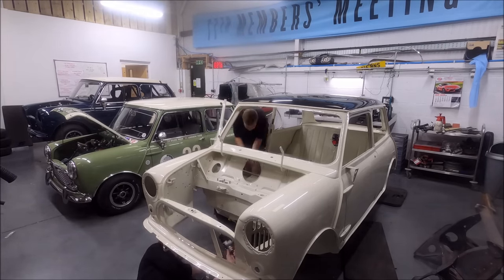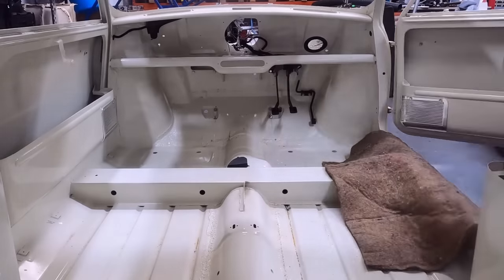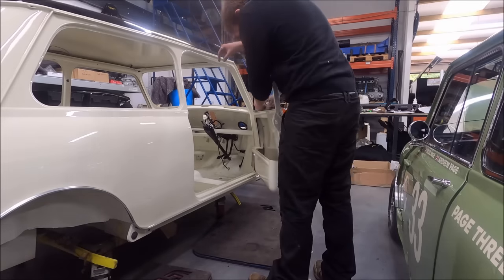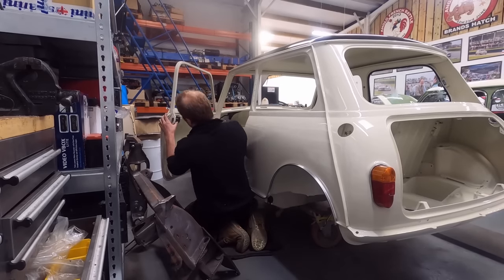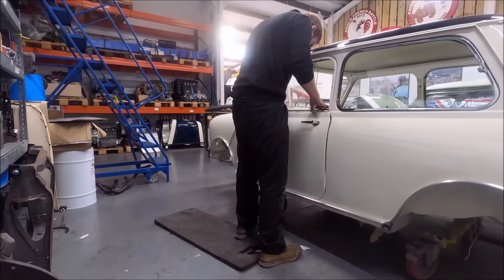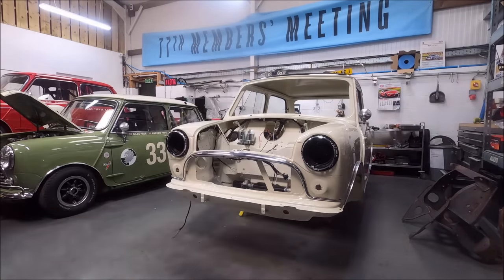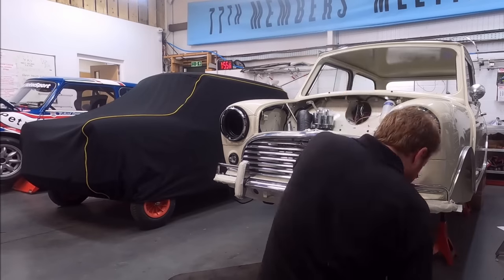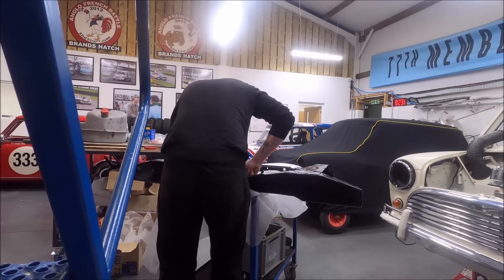Swiftune Madgwick Mini Cooper Assembly Part 2 - Classic Mini Workshop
00:00 Intro

The Mini Madgwick is a bespoke built-to-order road Mini inspired by the Swiftune Cooper S racers. Fitted with a 110 BHP engine and twin SU-Carburettors, making for a very lively drive!

“Like a Mini Cooper S, Only better!” Octane magazine 2017

The impeccably assembled Madgwick named after the famously challenging first corner at the Goodwood Motor Circuit the “happy hunting ground” of some giant slaying moments for Nick Swift in the works Swiftune FIA Mini.

All Mini Madgwick’s are bespoke built to customers’ requirements ensuring that you really do have the most unique and exclusive Mini that suits you. We prefer to use original BMC body colours but are always open to suggestions. The choices for engine characteristics range from a smooth high torque output that is more suited to “in-town” use or an increased spec suited to the open road for the more “spirited” drive. Interior and trim are based on the original Cooper Brocade and high back seats but can be bespoke too. The Madgwick standard features are classic race door mirrors, leather bonnet straps, rose petal wheels, lowered ride height, all replicating our historic race cars.